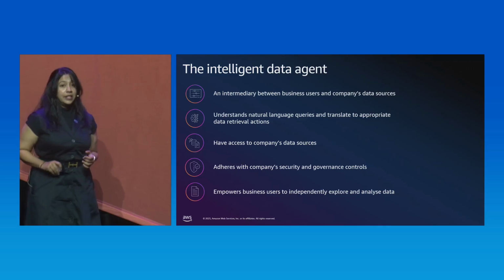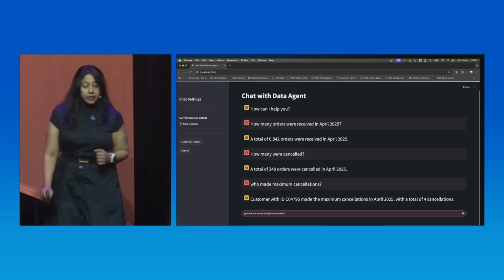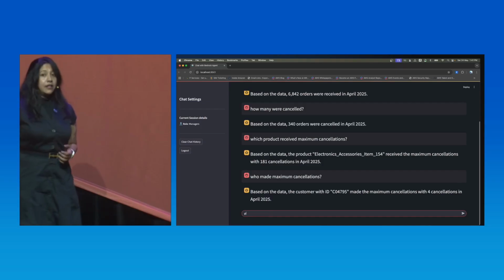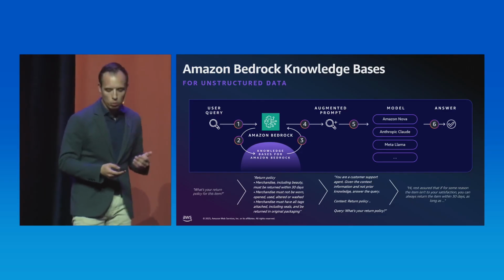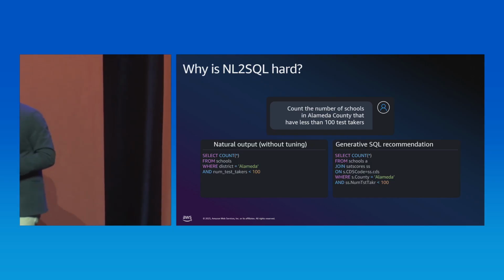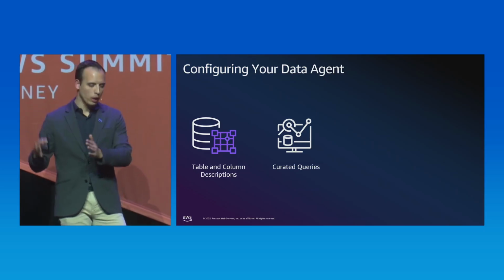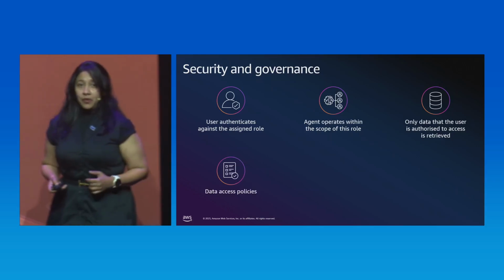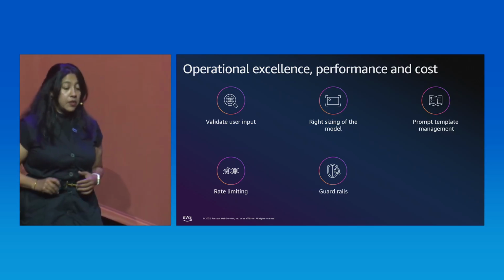AWS Summit Sydney 2025: Building Your Intelligent Data Agent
Discover the power of an 'Intelligent Data Agent' built with Amazon Bedrock. This session unveils a streamlined approach to empowering business stakeholders, enabling them to perform ad-hoc data exploration and uncover critical insights through intuitive natural language queries. Forget the delays of traditional SQL requests; learn how to leverage Bedrock's Structured Knowledge Bases to create a managed, efficient solution for querying structured data sources including Amazon Redshift and Data Lakes. We'll delve into the architecture and practical strategies to build this self-service capability, accelerating decision-making and putting 'Insight on Demand' directly into the hands of your business users without needing SQL expertise.

 Speakers:

 Surya Kakanadan, Solutions Architect, AWS
 Jan Richter, Solutions Architect, AWS